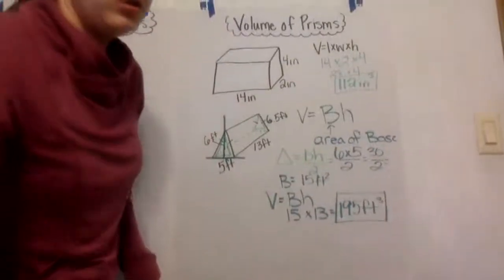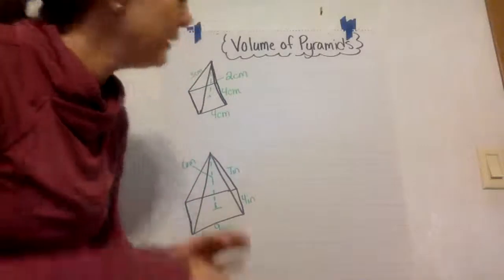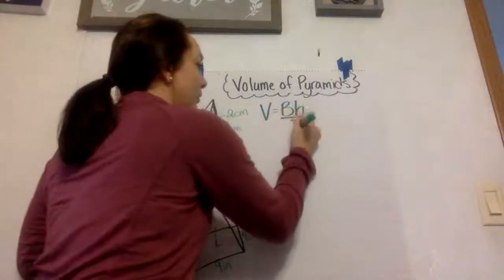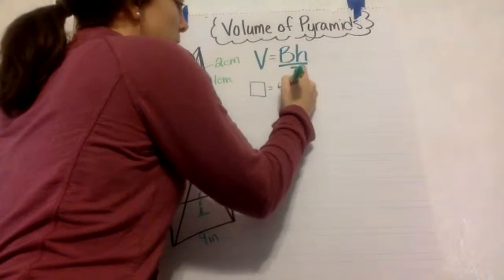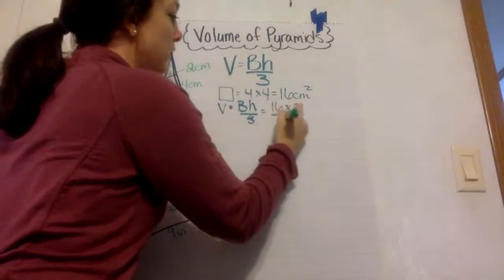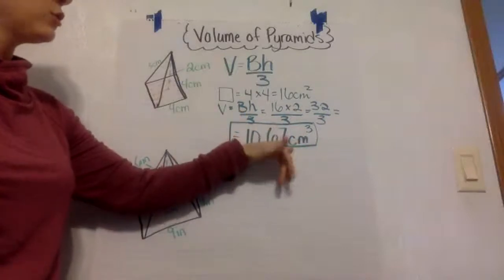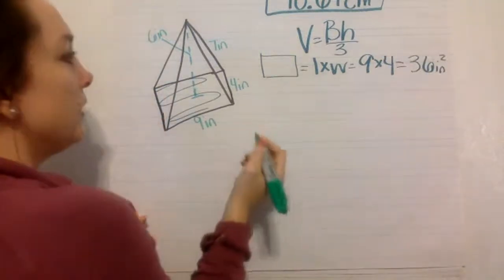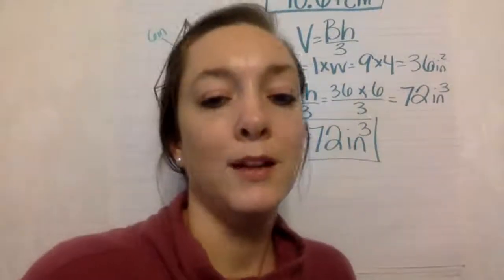Volume of Pyramids